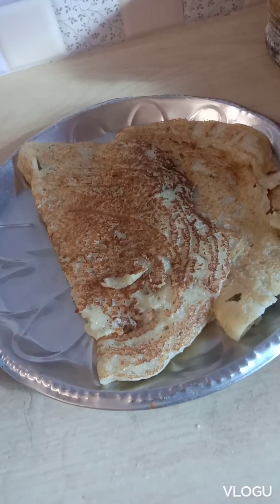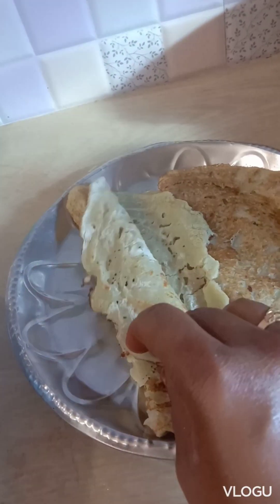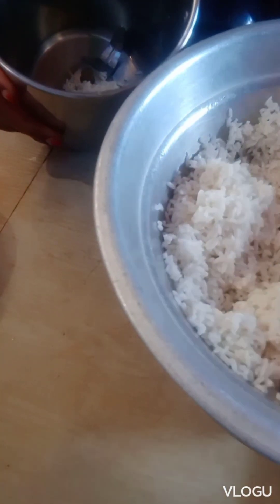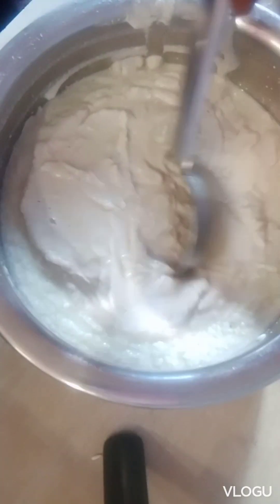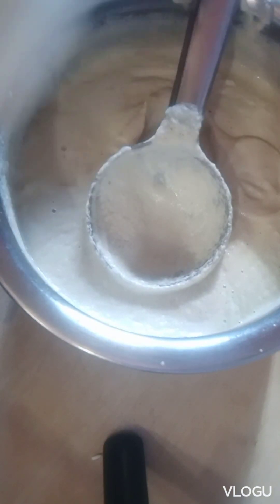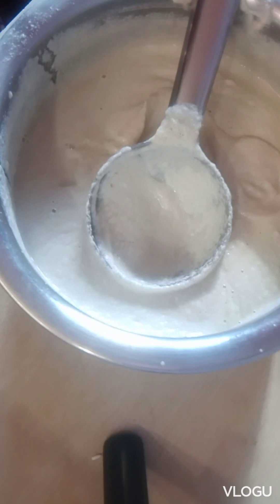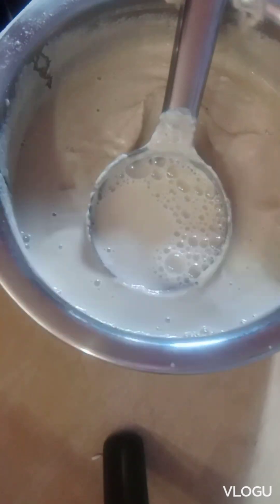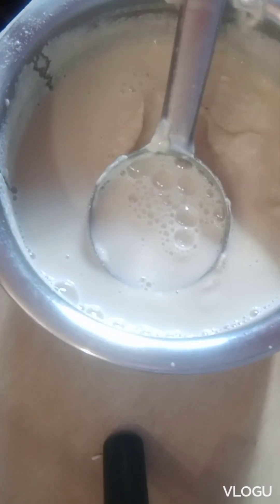ఎటువంటి పప్పులు లేకుండా5 నిమిషాల్లో 👌మెత్తని దోసెలు చేసుకుందాం Nagamani shankar cooking channel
5 నిమిషాల్లో మెత్తని దోసెలు Nagamani shankar cooking channel